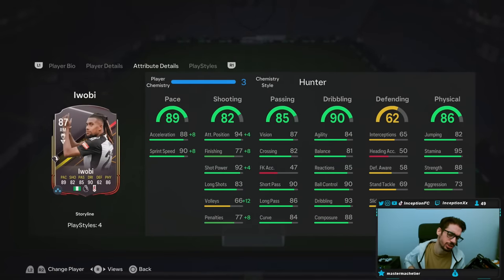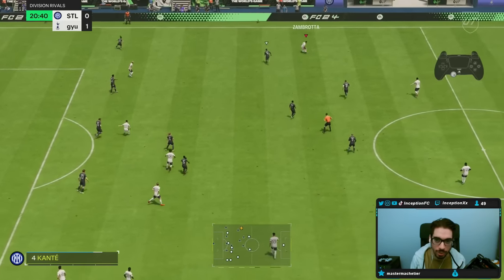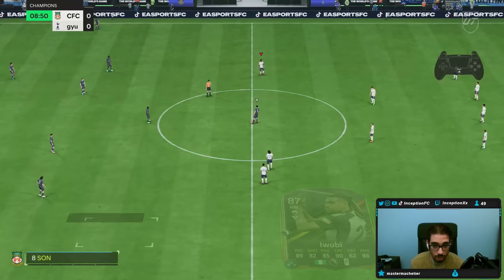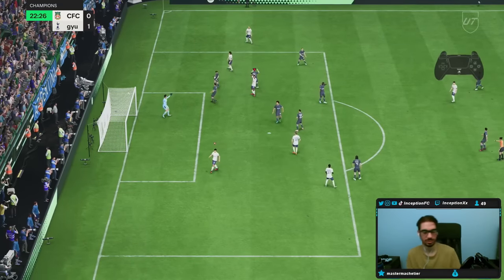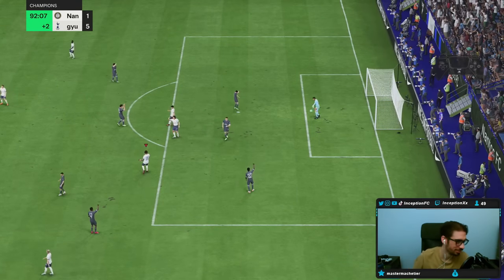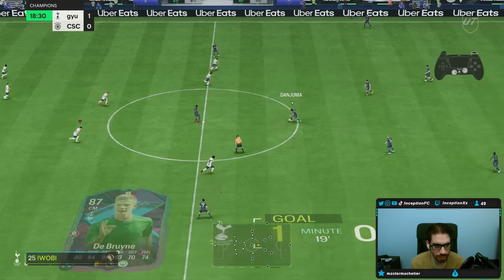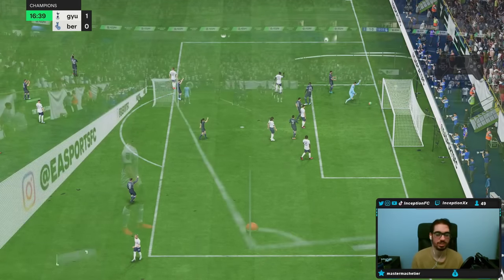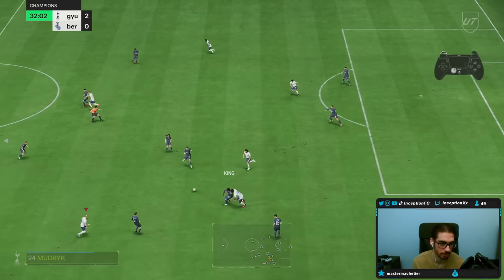87 STORYLINE IWOBI PLAYER REVIEW! LVL. 19 SEASON REWARD - EAFC 24 ULTIMATE TEAM